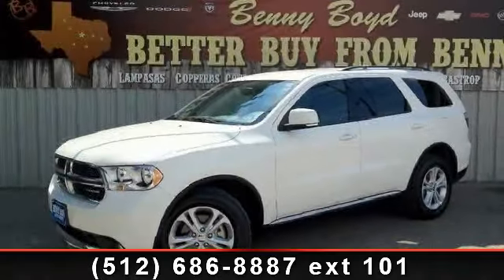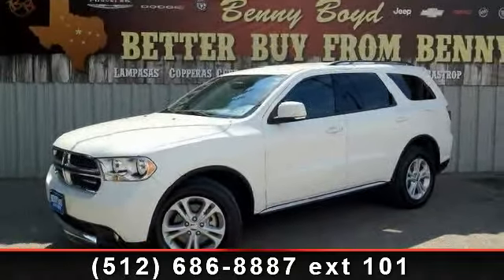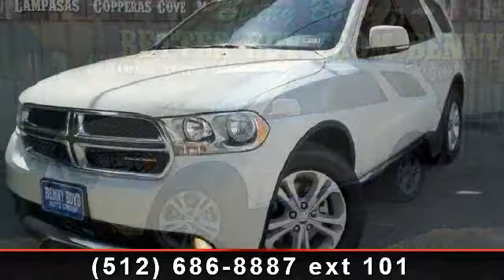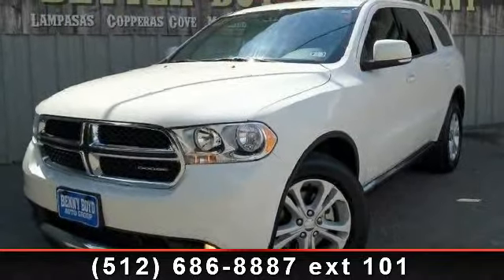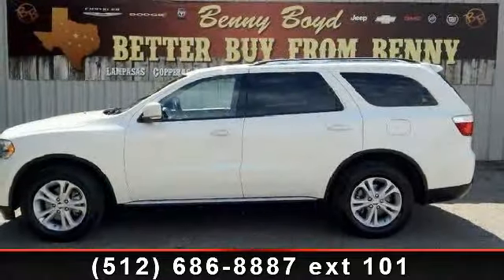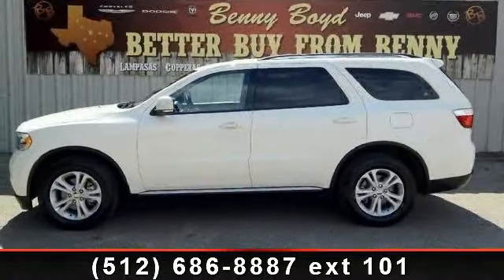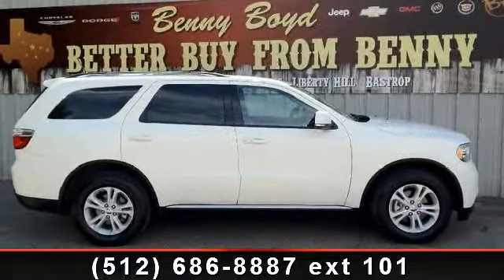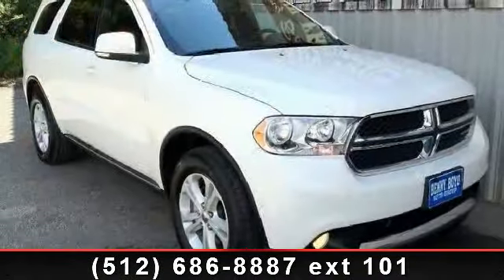2011 Dodge Durango - Benny Boyd Liberty Hill - Liberty Hill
This Durango is a 1 Owner w/a clean CarFax history report in great condition. Rear A/C and Heat. Premium Sound wAux/iPod inputs. Easy to use Steering Wheel Controls. Sport Bucket Front Seats. 3rd Row Seat Package. Power Windows, Locks, Tilt and Cruise. Smooth Automatic Transmission. Deep Sporty Tint. Factory 18 Alloy Rims. Contact the Internet Department to receive this SPECIAL Internet Pricing and A Haggle Free Shopping Experience!!! VIN 1D4RD4GG9BC732038